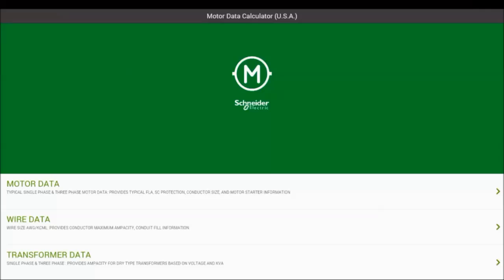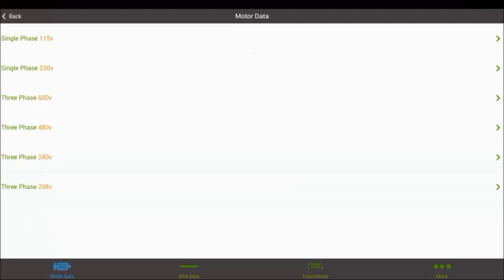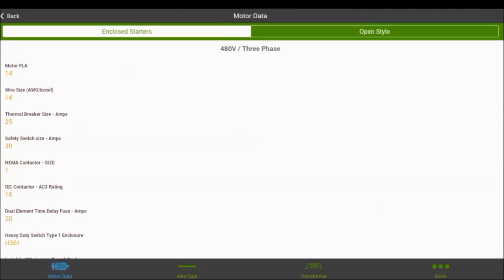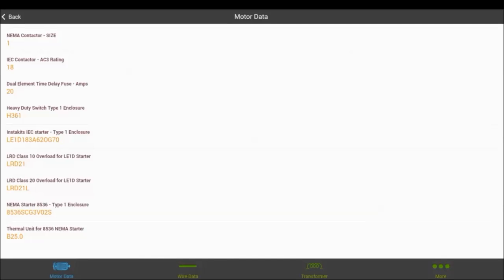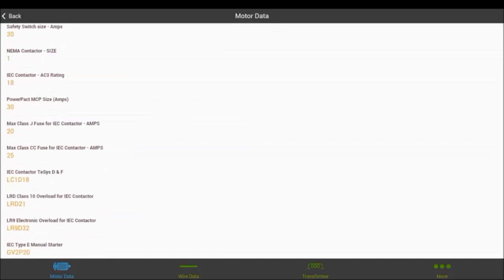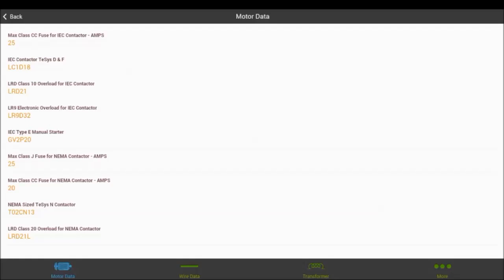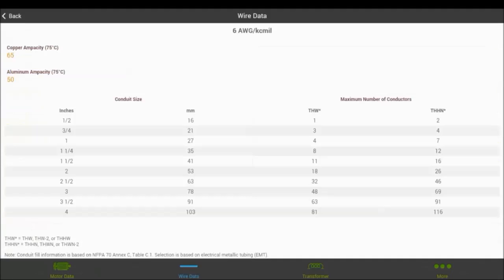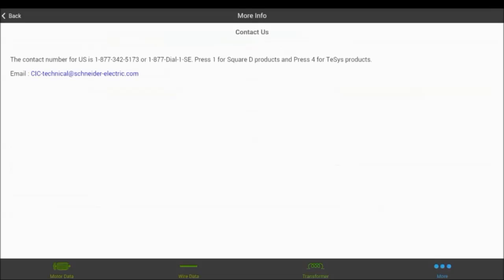Using the Motor Data Calculator Mobile App | Schneider Electric Support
Tutorial for using the Motor Data Calculator Mobile App available for iOS and Android devices.